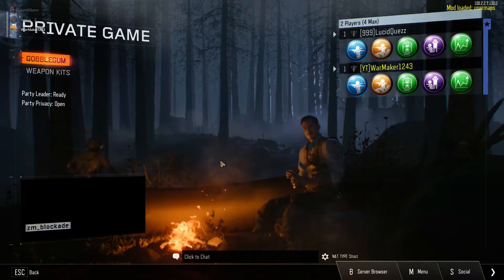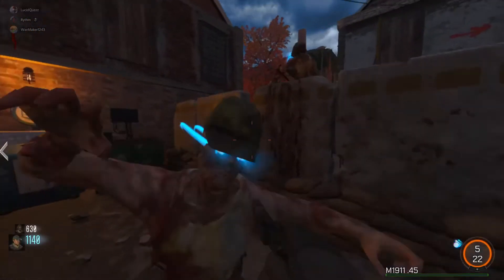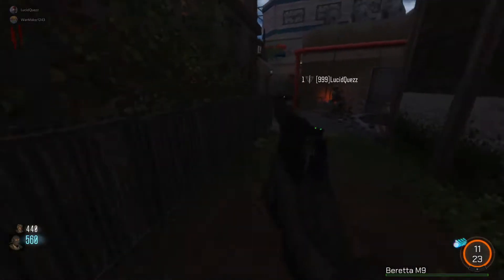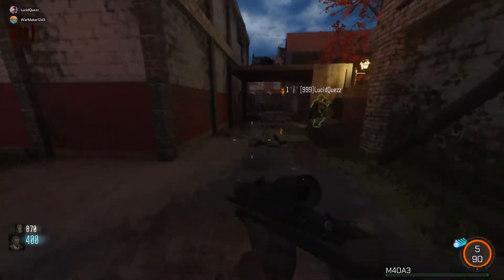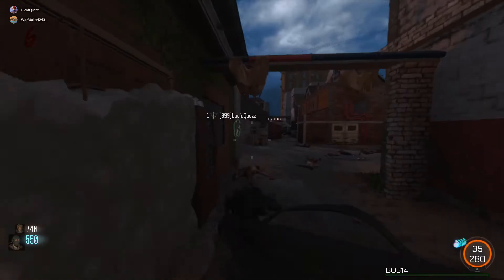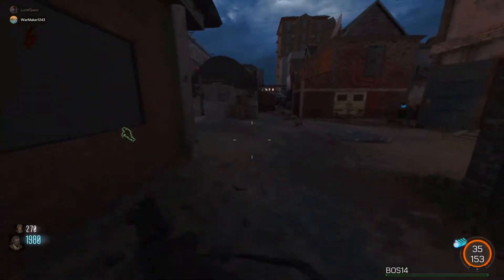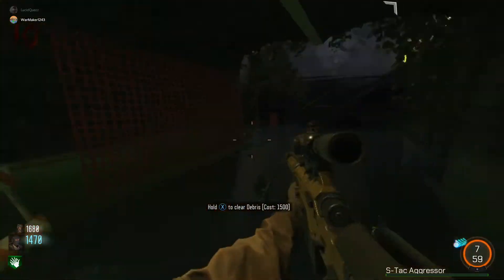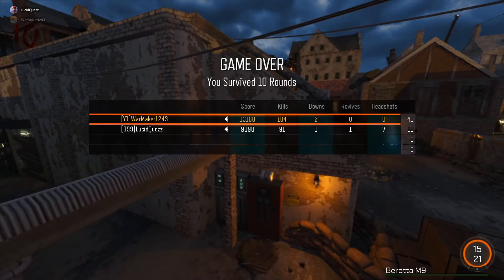BO3 Zombies: Blockade with LucidQuezz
Some more zombies coming later than usual.
Thank you to Fesliyan Studios for background music.